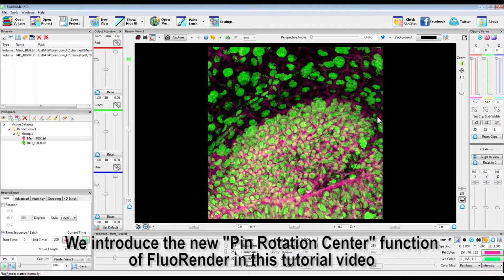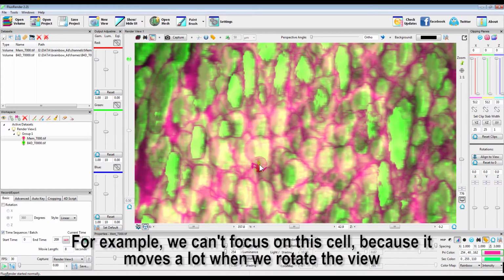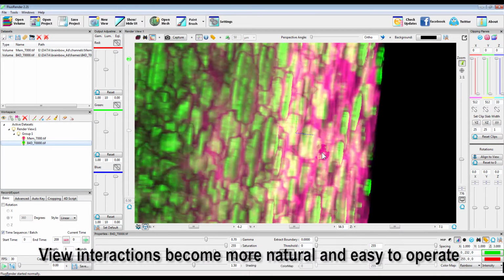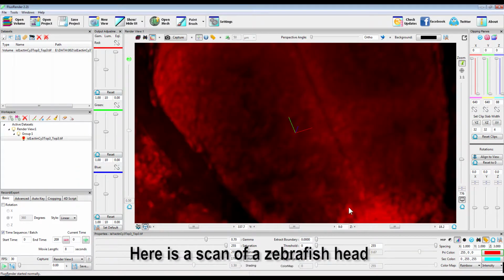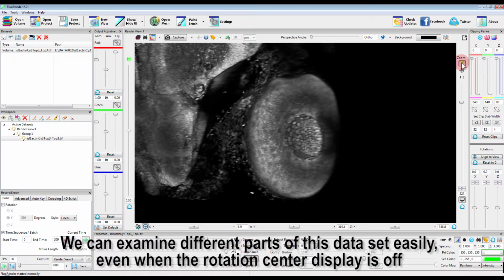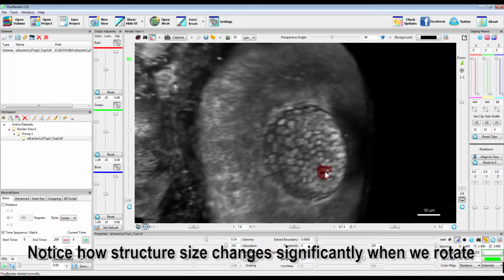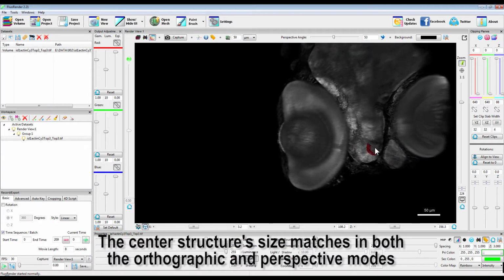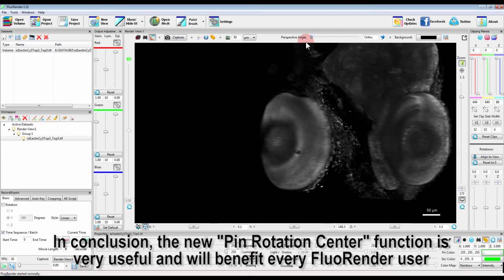The new "Pin Rotation Center" function in FluoRender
The new "Pin Rotation Center" function in FluoRender makes view port navigation more natural. It also allows more accurate scale bar size measurement in the perspective projection mode.